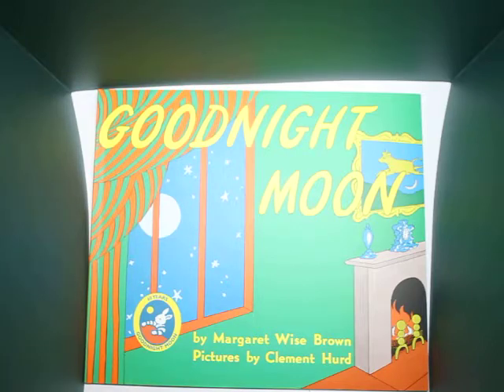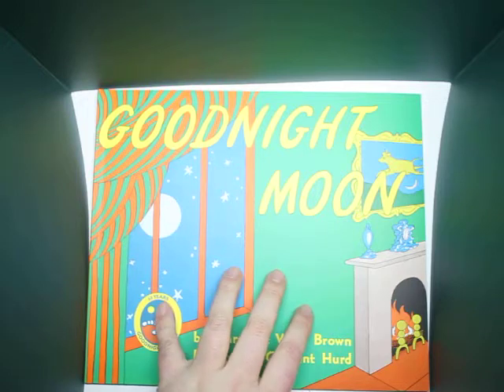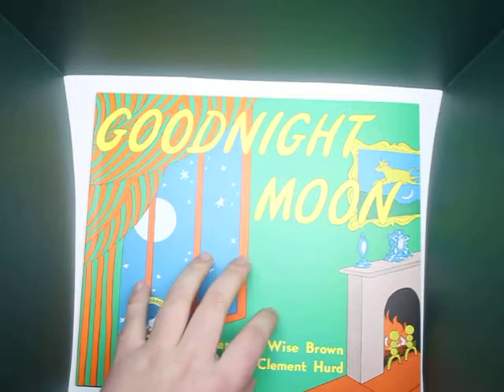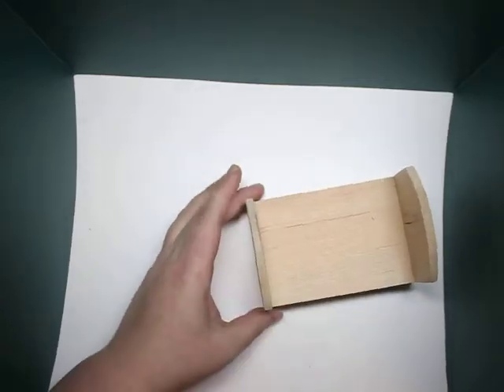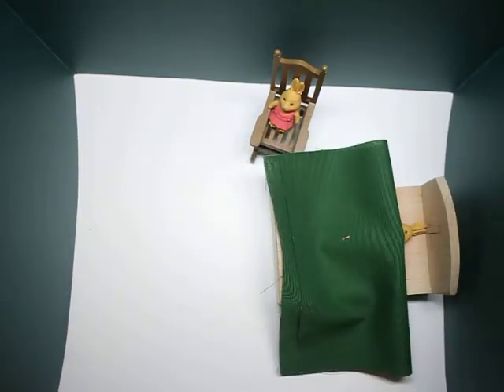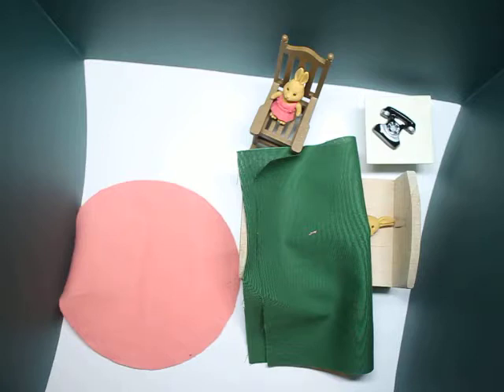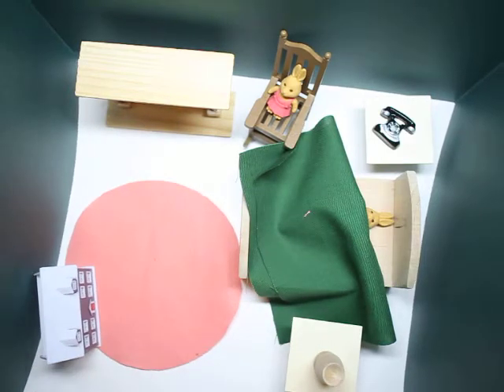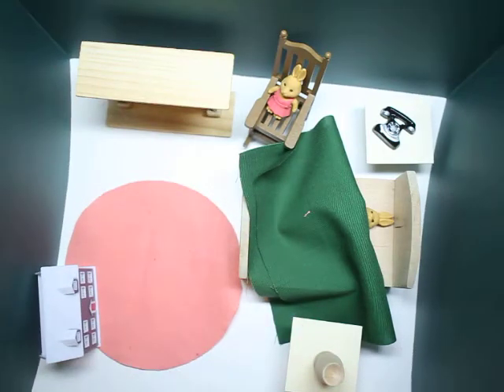Good Night Moon 3D Story Book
Is this a must have for your beginner reader as well?

Direct Purchase: goo.gl/gFY37I

Primary Concepts: goo.gl/dJNkzF

I received Good Night Moon 3D Book from Primary Concepts in exchange for an honest review. All opinions are mine and were in no way influenced by outside sources.

I would love to connect with all of you.